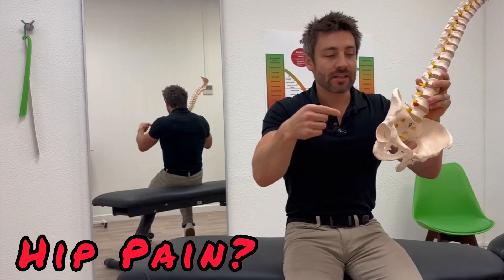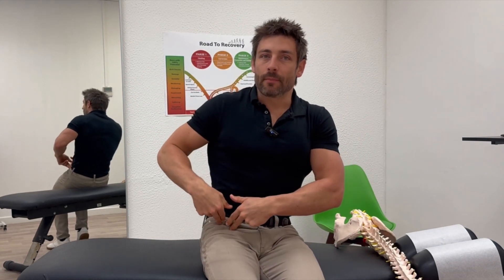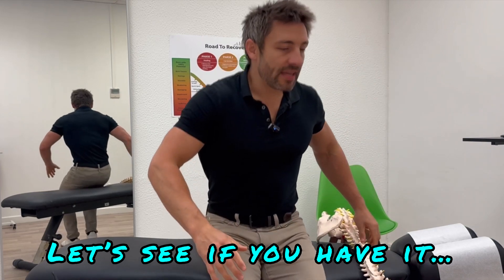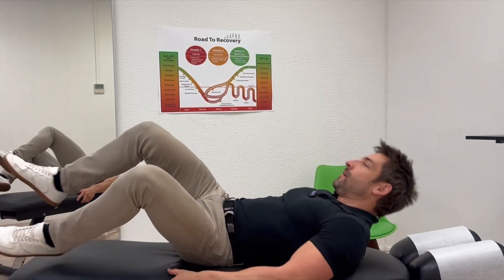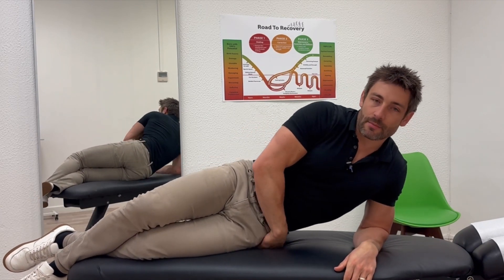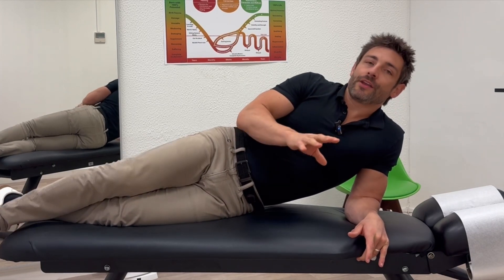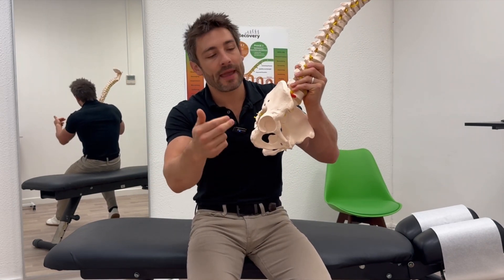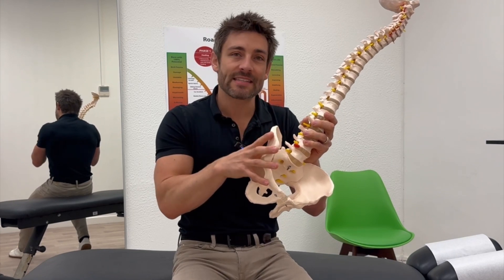Hip Pain? Do This To Fix It…It’s NOT Arthritis!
Are you experiencing hip pain and looking for relief? Look no further! In this video, we've compiled five simple yet effective exercises that can help alleviate hip pain right from the comfort of your own home. Whether you're dealing with hip flexor tightness, arthritis, or discomfort from sitting too long, these exercises are tailored to provide relief and improve flexibility. Say goodbye to hip pain and hello to comfort and mobility! Don't forget to consult with your healthcare provider before starting any new exercise regimen. Let's get started on the path to a healthier, pain-free you!